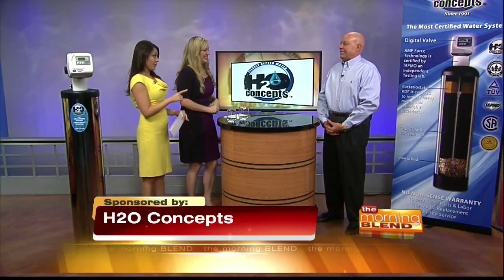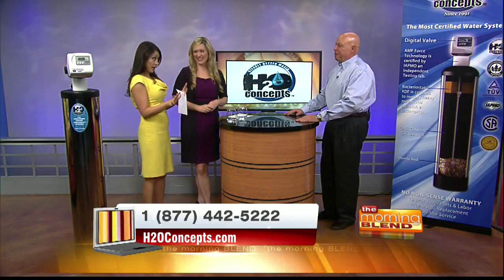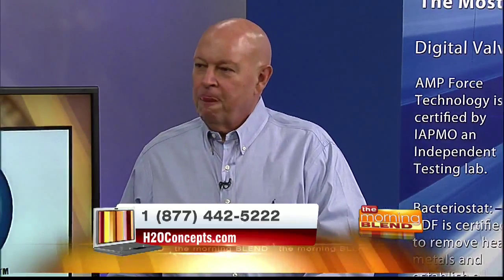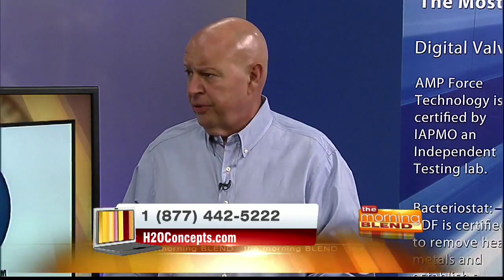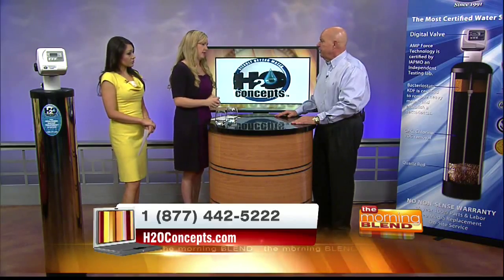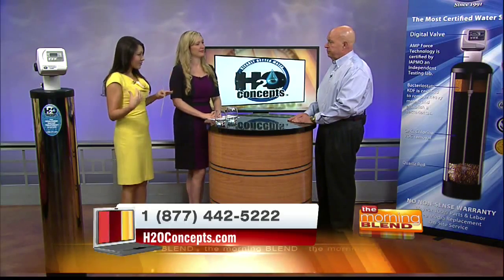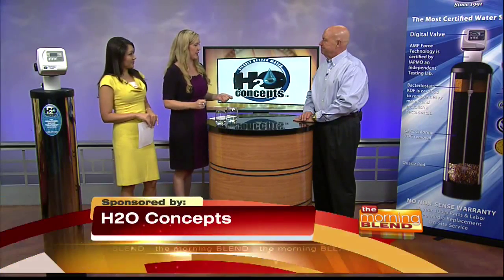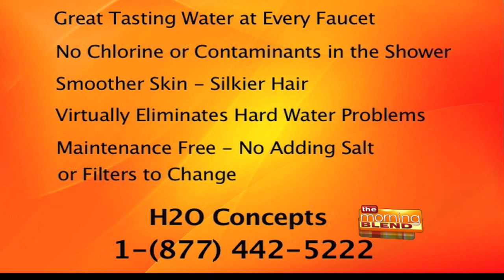H2O Concepts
If you’re like most Arizonans you hate the way your tap water tastes, you’re tired of buying expensive bottled water and fighting hard water deposits. So we’ve asked Independent Water Expert Derk Chamberlin to tell us how we can get great tasting water EVERYWHERE in the house and get rid of stubborn hard water problems.